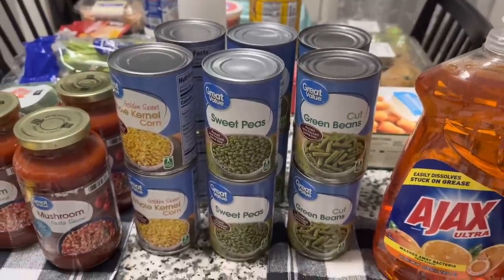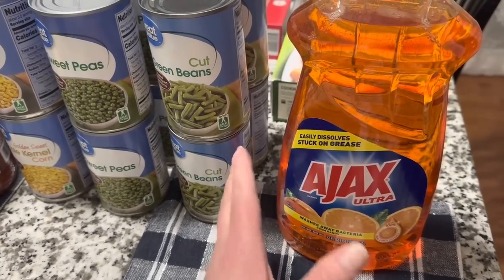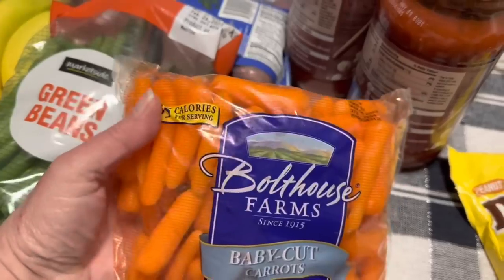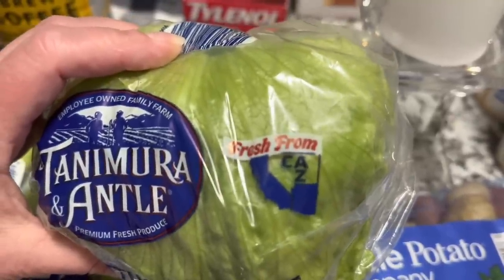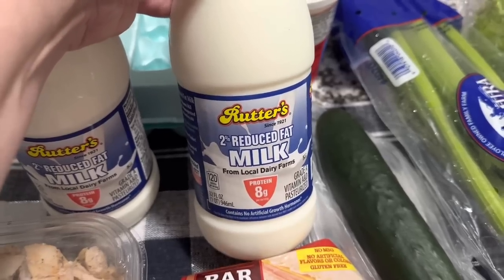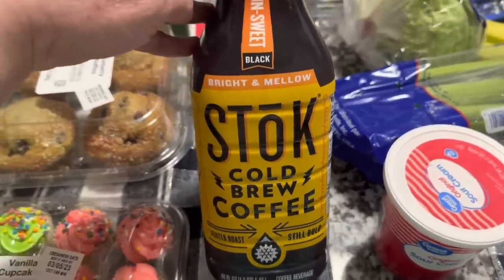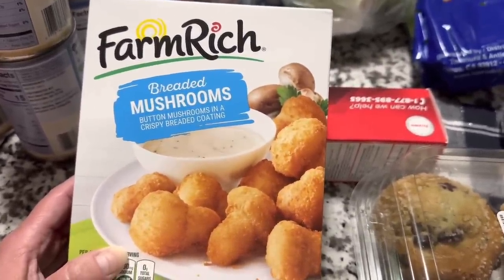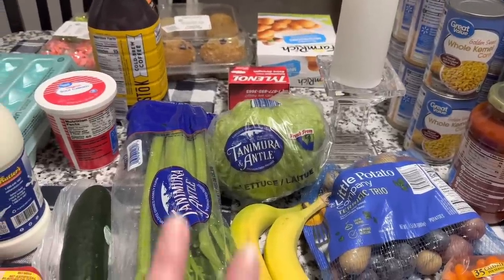WALMART HAUL | 1st HOME DELIVERY ORDER | My Thoughts | Home Bound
Hi everyone!

Peace!

My Rakuten link:
Hey! I’m using Rakuten to get Cash Back at my favorite stores. Hate for you to miss out, so join now with my invite and get $30 after you spend $30. See Terms.